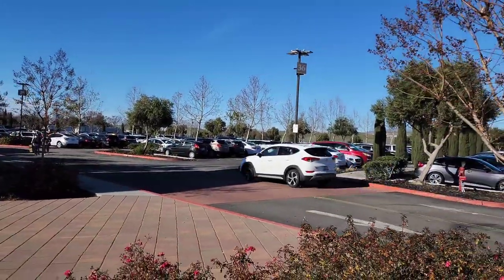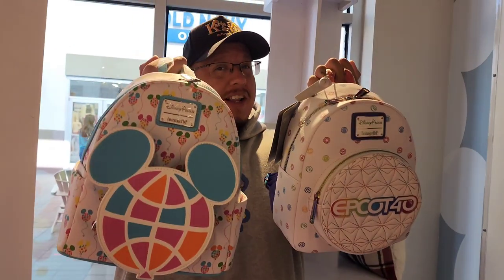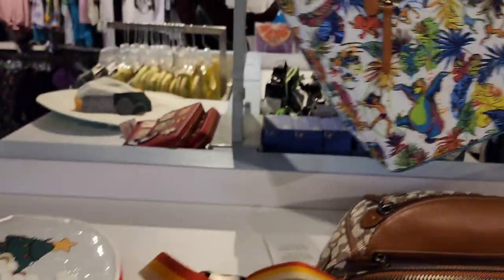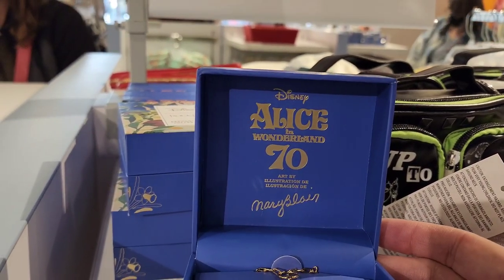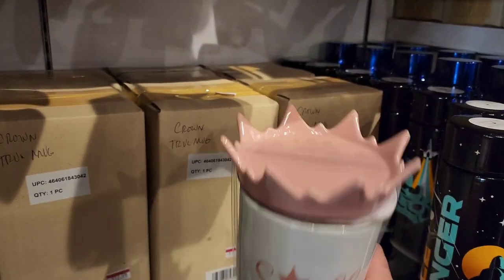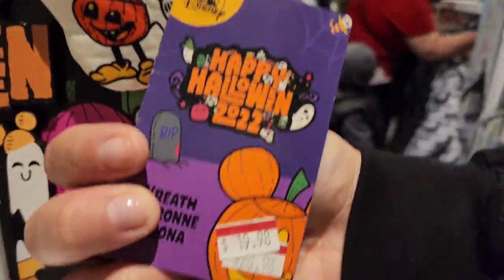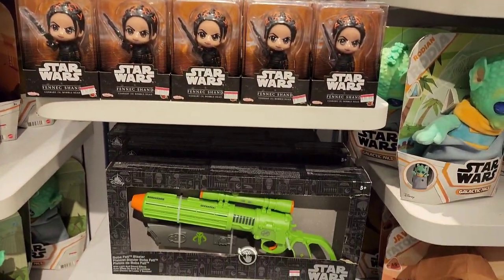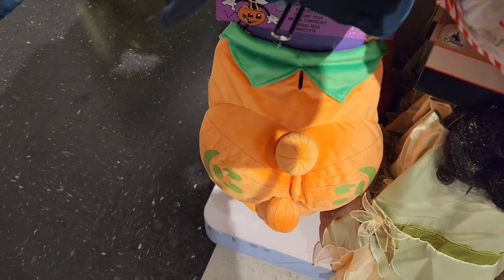1.1.23 Disney Outlet at San Francisco Premium Outlets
Want to send us Magic Mail?
Please send to:
Karla & Kiko